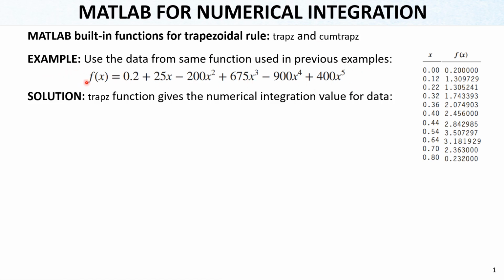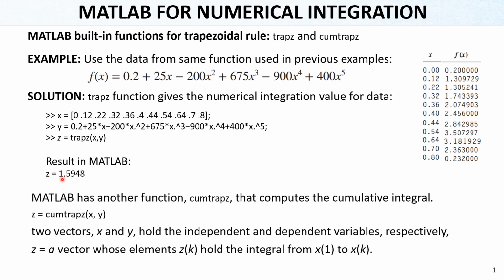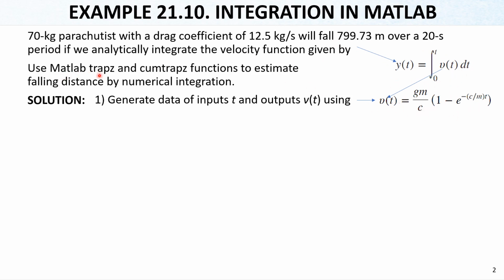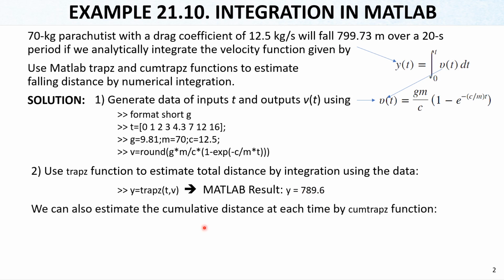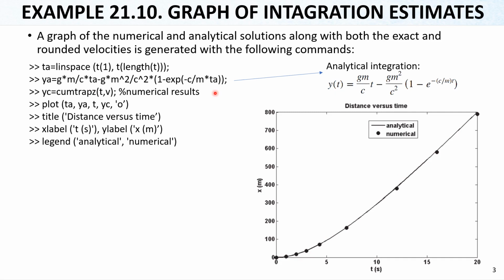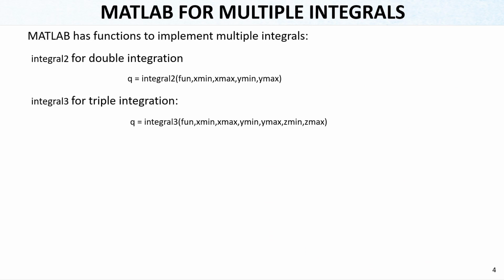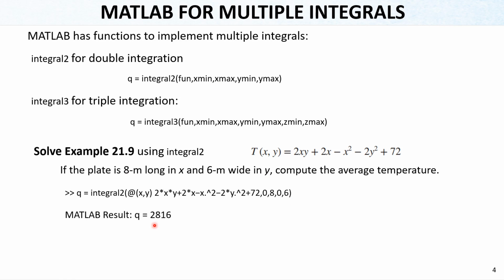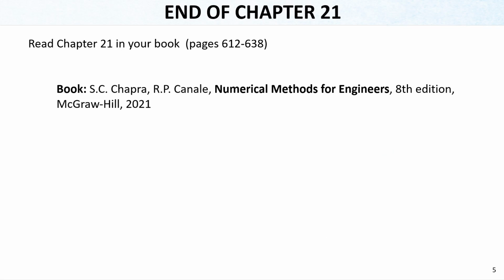Numerical Methods Lec38 Ch21 Newton Cotes Integration11 MATLAB For Trapezoidal Rule